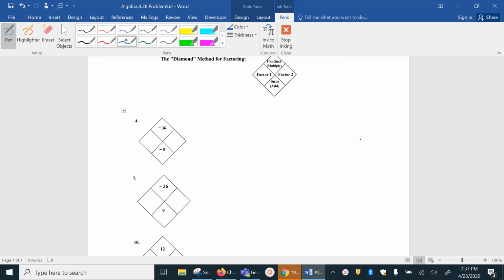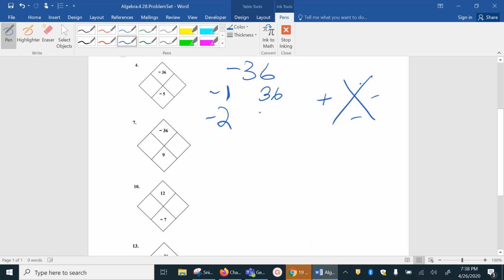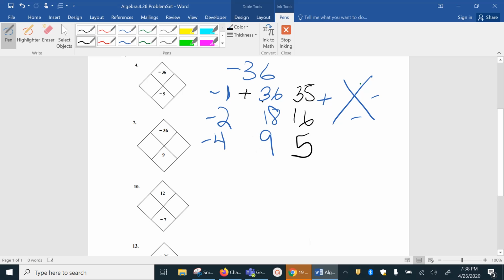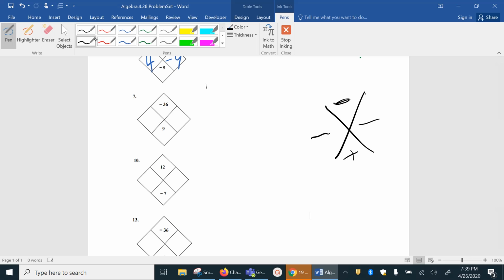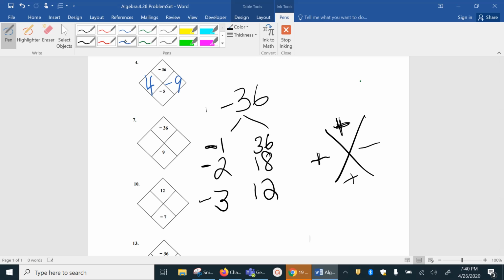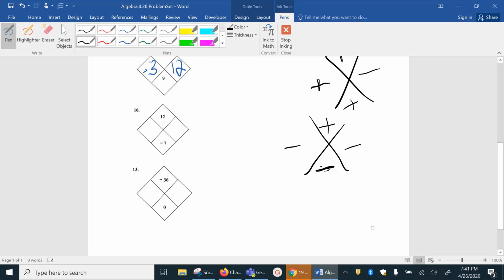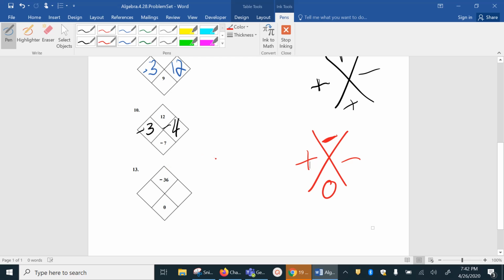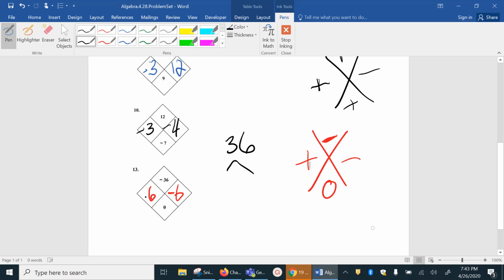Diamond Method Lesson 2